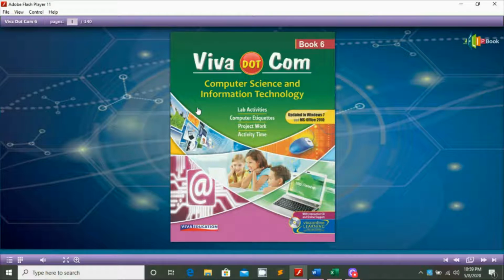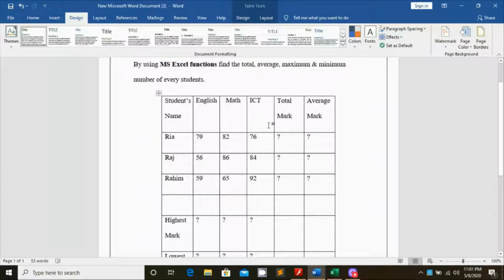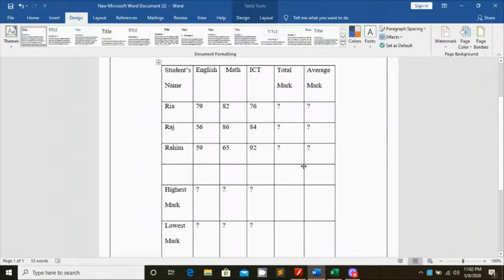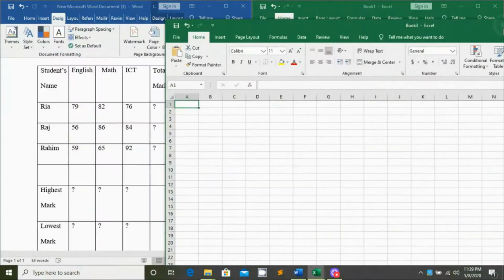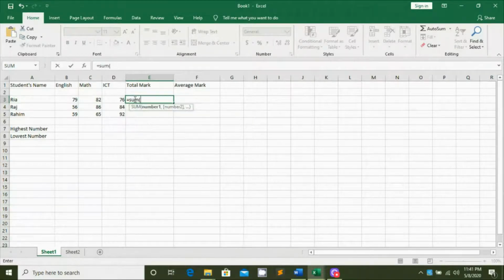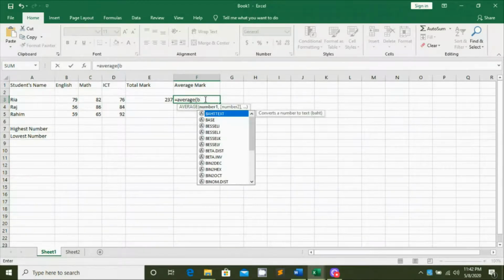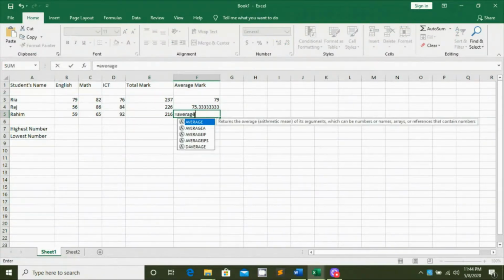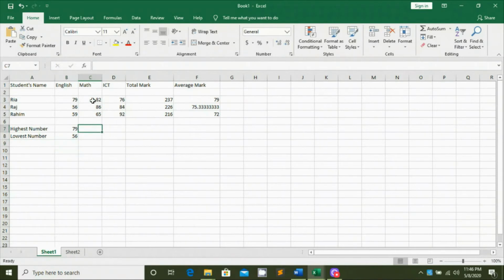Class : 6 Subject : ICT Topic : Formatting in MS Excel